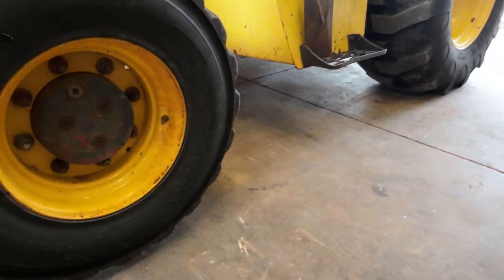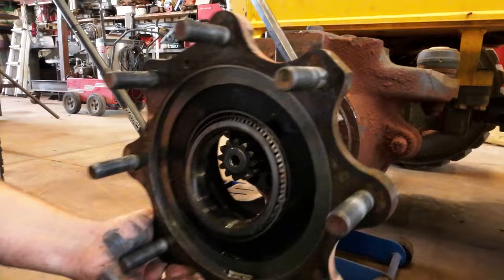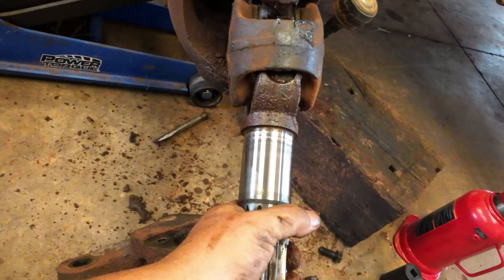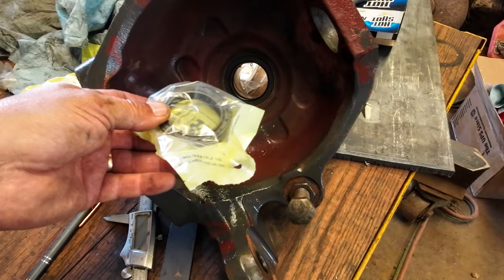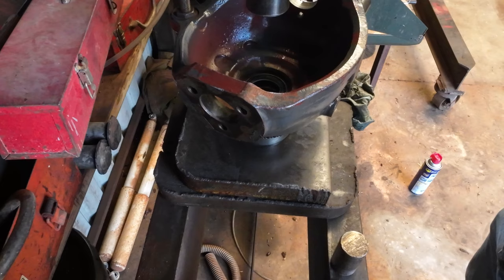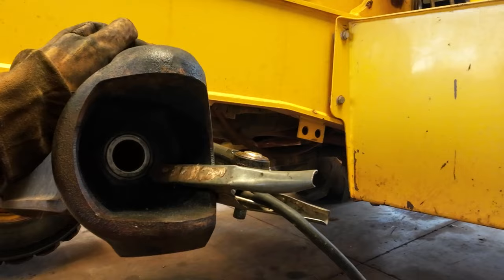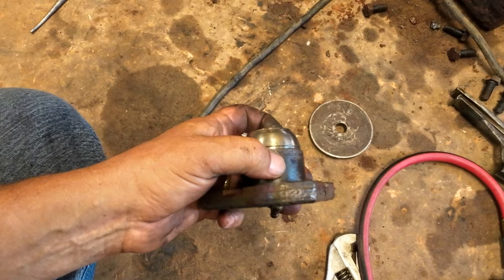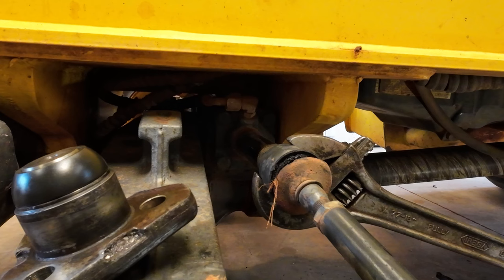Backhoe repair, new axle bushings. Part1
repairing my 2007 B95 New Holland backhoe, part 1.